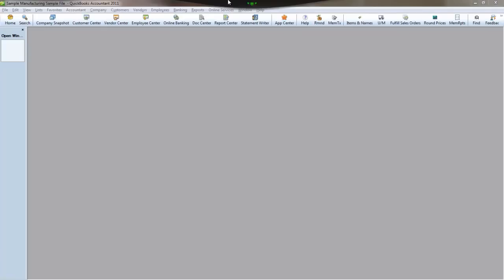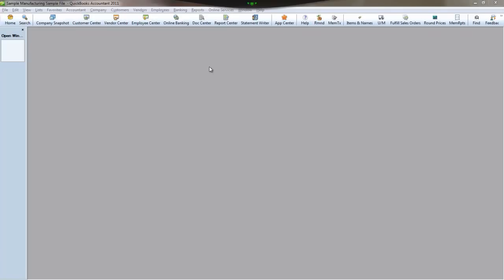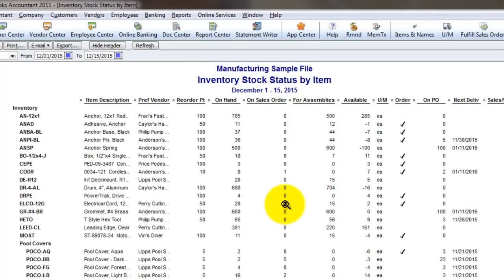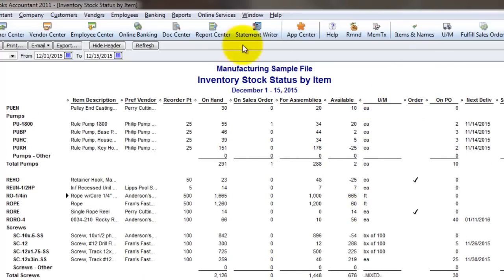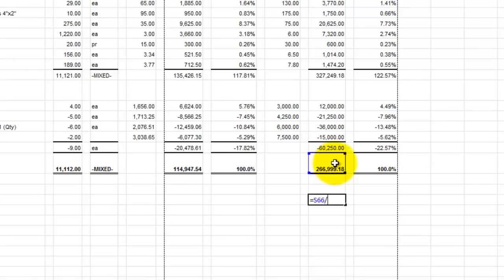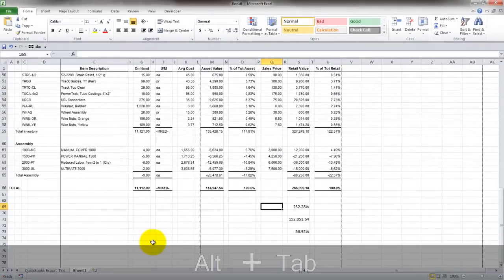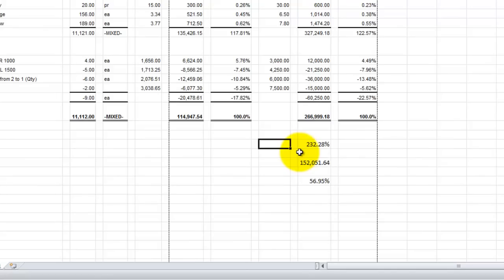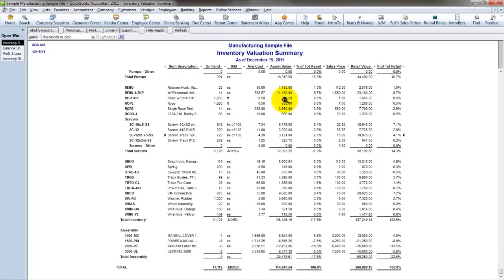Are you a business owner who sells products? My favorite Inventory reports in QuickBooks..